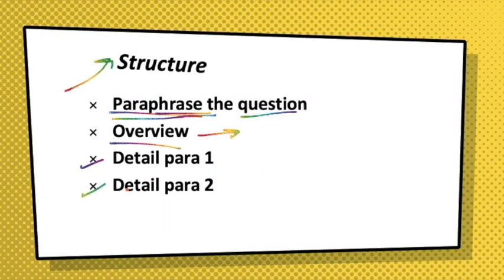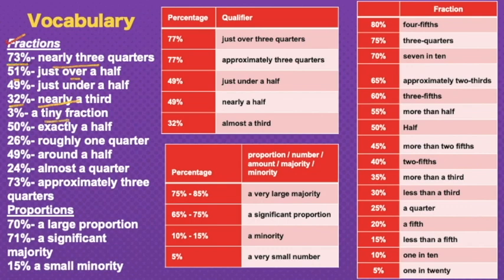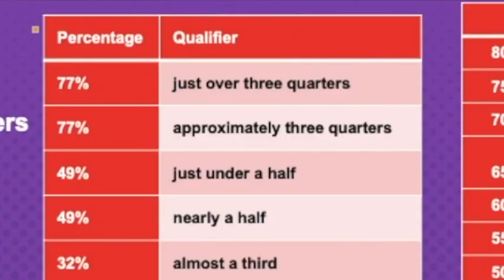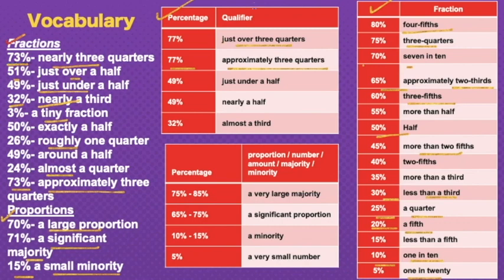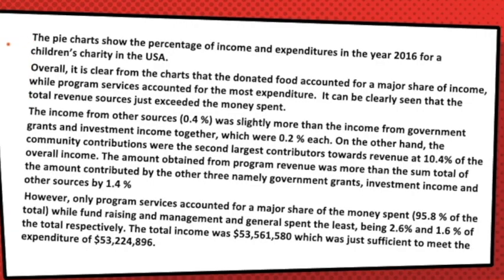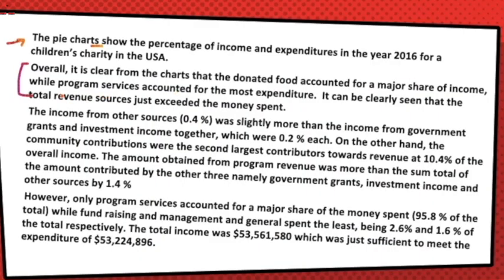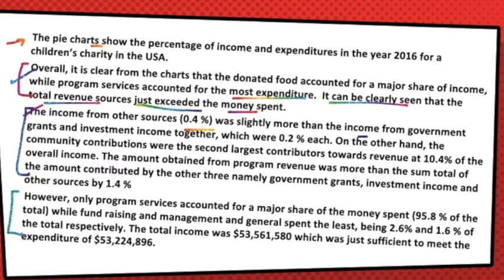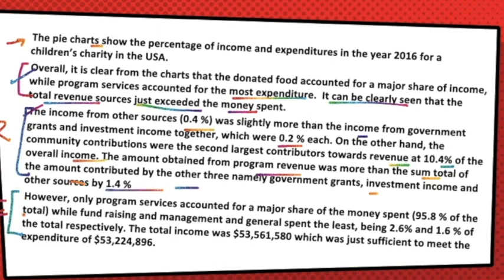Important vocabulary | Pie chart